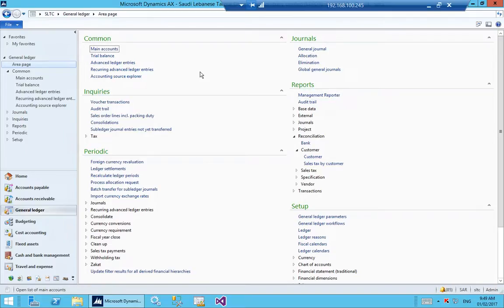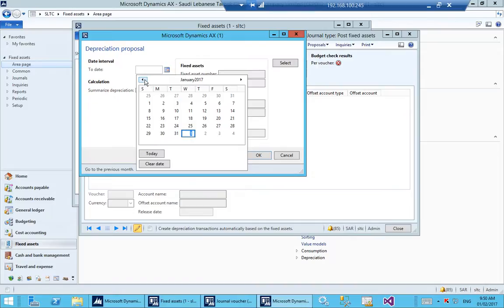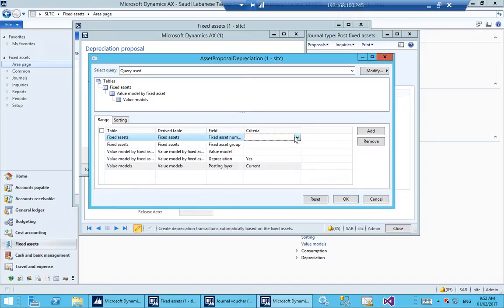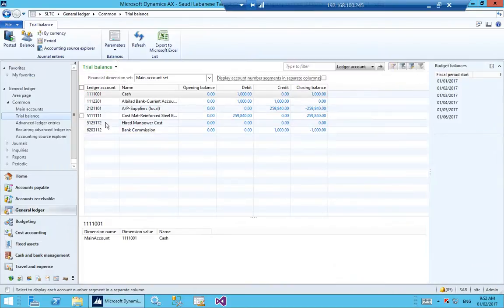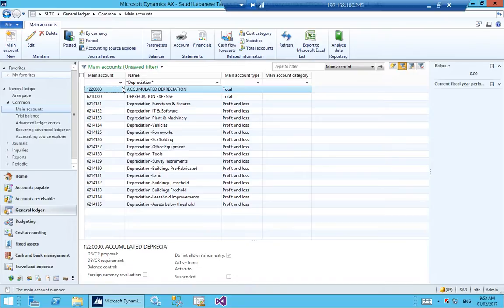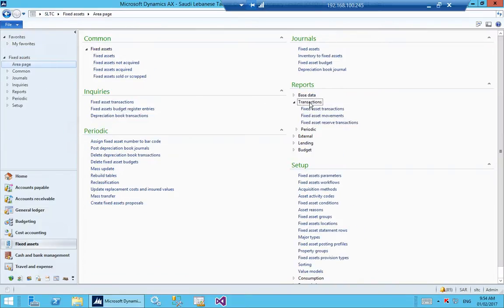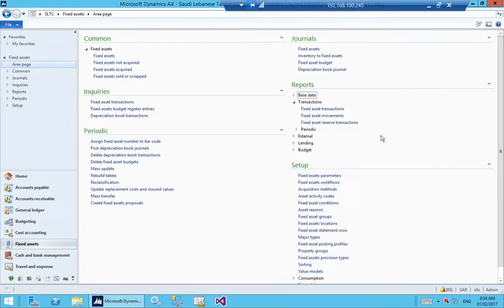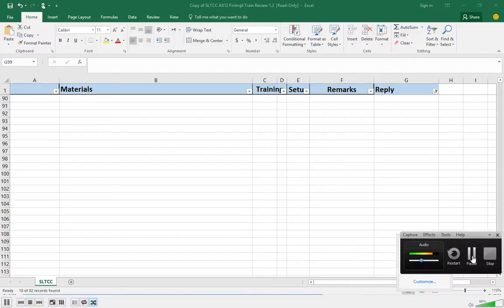SLTCC MDAX12R3 Fixed Asset Closing